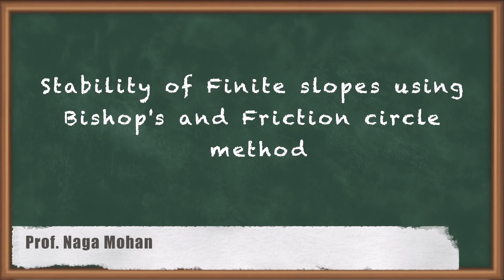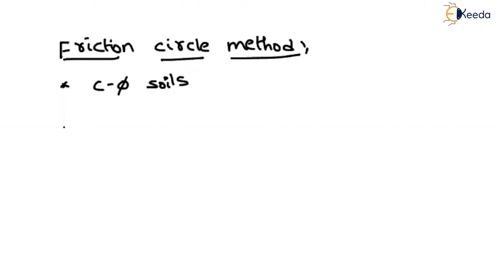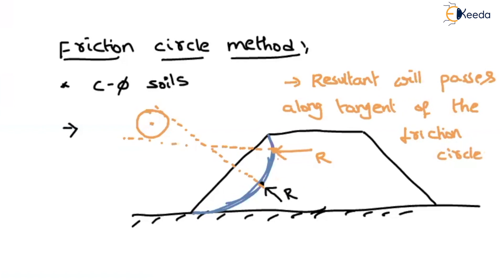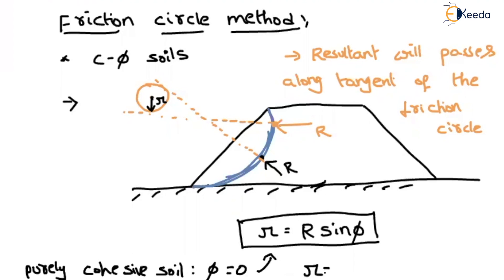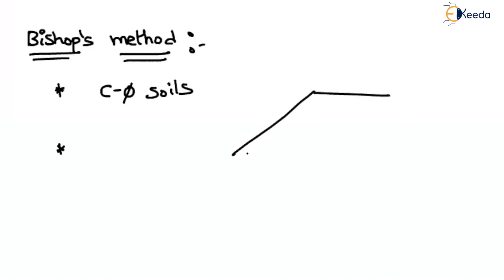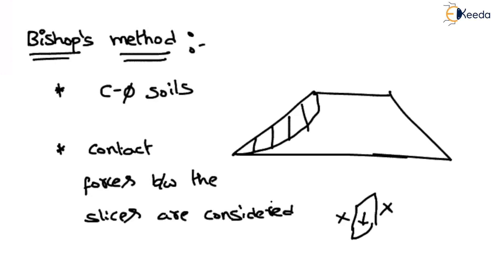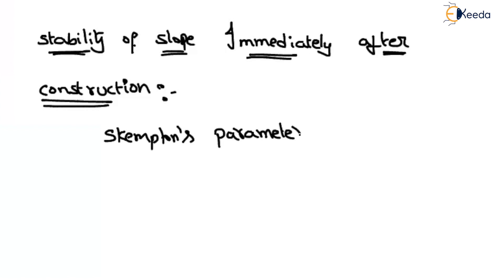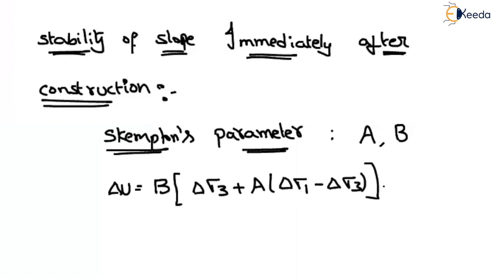Stability of Finite slopes using Bishop's & Friction circle method | Geotechnical Engineering - GATE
In this comprehensive tutorial, we'll break down the key concepts and principles behind the stability of finite slopes. You'll gain a deep understanding of Bishop's method, a widely-used approach for analyzing slope stability. We'll also explore the Friction Circle method, another valuable tool in geotechnical engineering that can help ensure the safety of slopes and embankments.

Here's a sneak peek at what you'll learn:

Introduction to slope stability analysis
Bishop's method explained with step-by-step calculations
Application of the Friction Circle method in slope stability assessment
Tips and tricks for success in the GATE exam
Geotechnical engineering plays a crucial role in civil engineering projects, and understanding slope stability is essential for safe and successful construction. Whether you're a student aiming to excel in your exams or a professional looking to enhance your expertise, this video will provide you with the knowledge and confidence you need.

Join us on this exciting journey of exploring the Stability of Finite Slopes using Bishop's & Friction Circle method. Let's dive into the world of geotechnical engineering together!